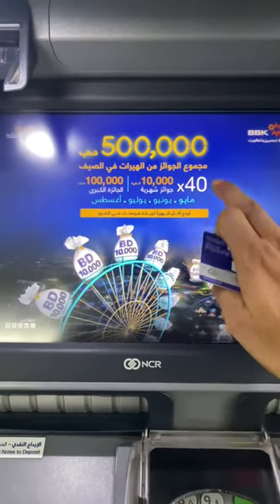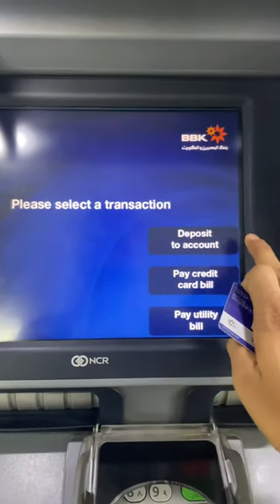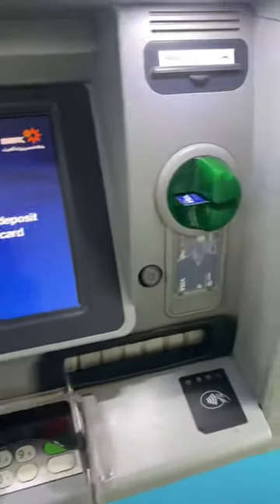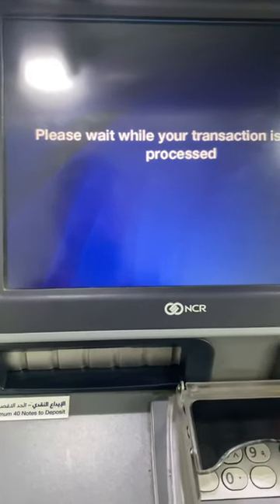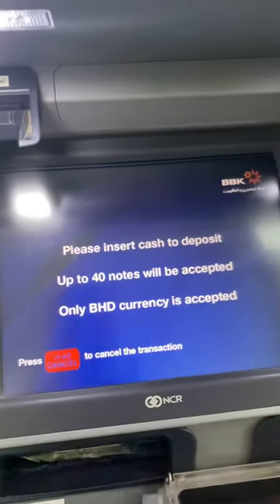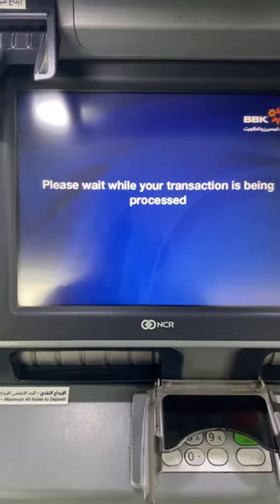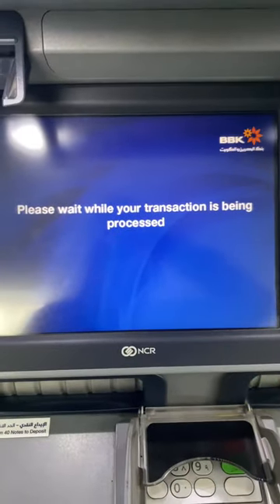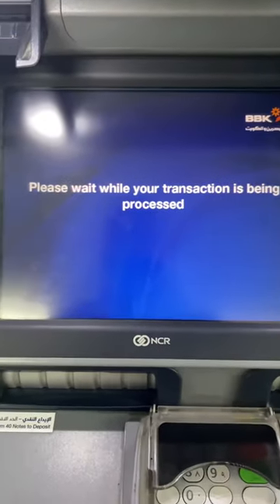BBK bank cash deposit Bahrain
It helps you to deposit cash in BBK ATM